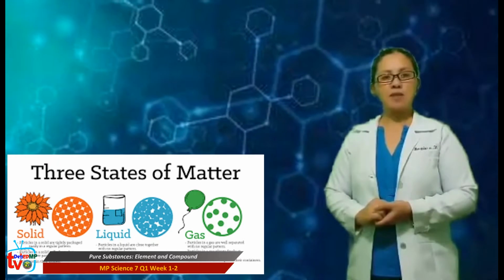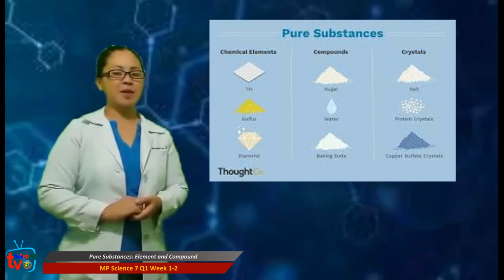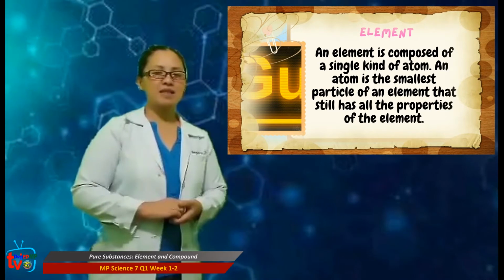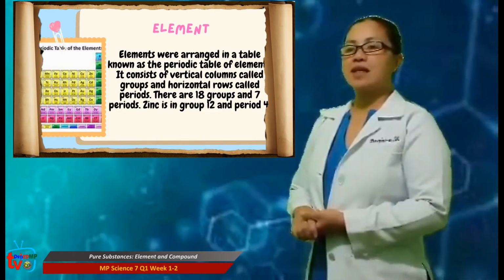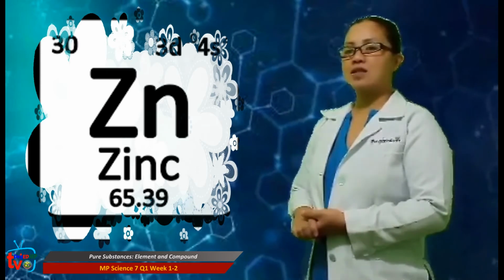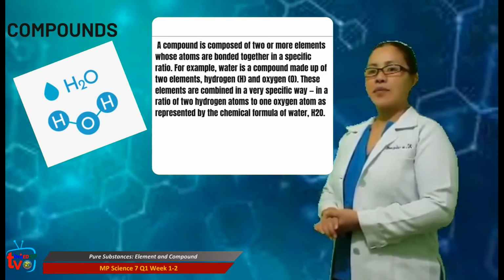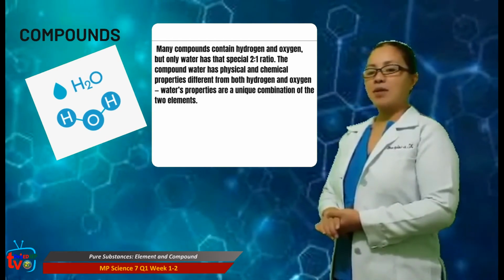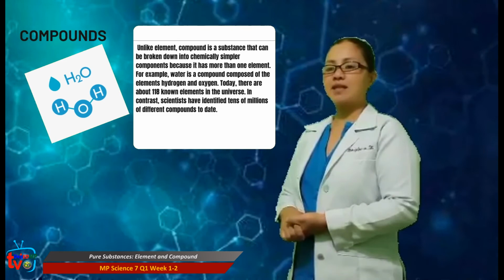MP Science 7 Q1 W2 3 Pure Substances: Elements and Compound